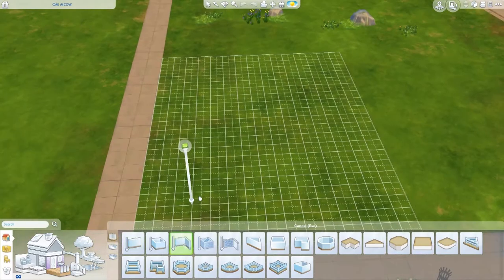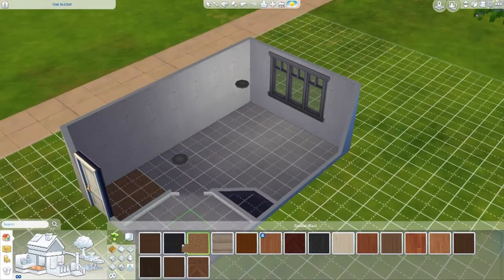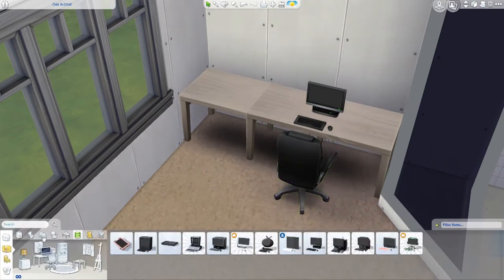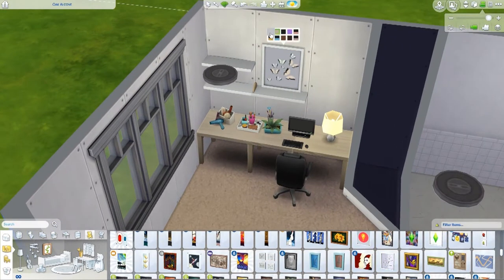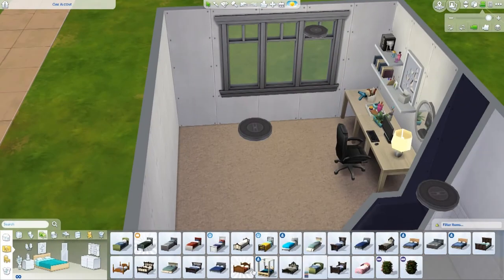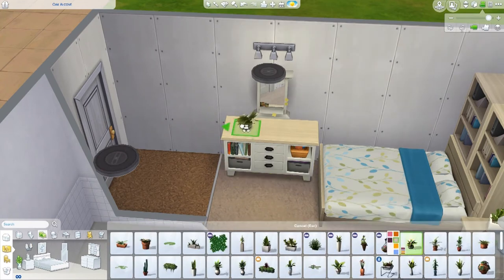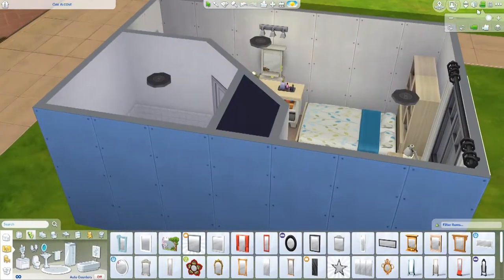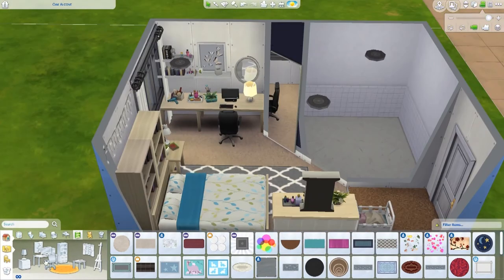University Dorm - Room Build // Shroomy Sims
FAQ's:
♡ What's your name? ♡ I won't share it, but call me Shroomy!
♡ What do you use to record your screen? ♡ OBS
♡ What do you use to record your voice? ♡ Plantronics Headset + Windows Voice Recorder
♡ What do you use to edit? ♡ Adobe Premiere Elements 11

Here is another video for you guys, I really love this video and I hope you do too!
Follow me on the Gallery: @shroomysims
Use the seemeshroomy on the Gallery for me to see your creations!

Hugs, Shroomy Xx